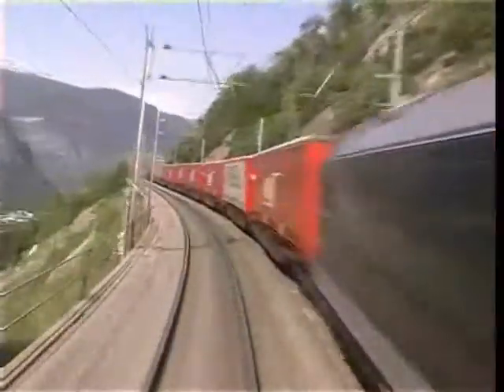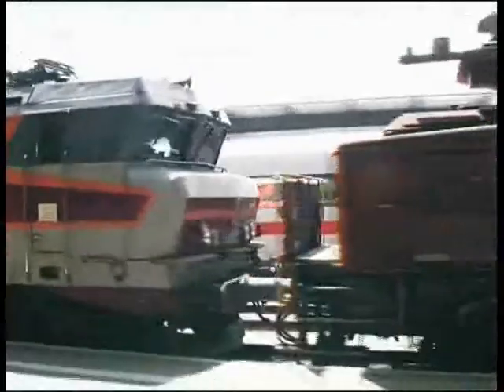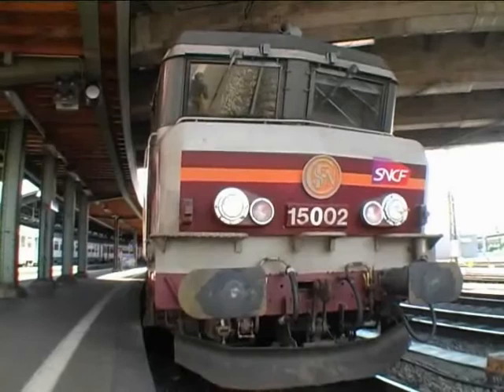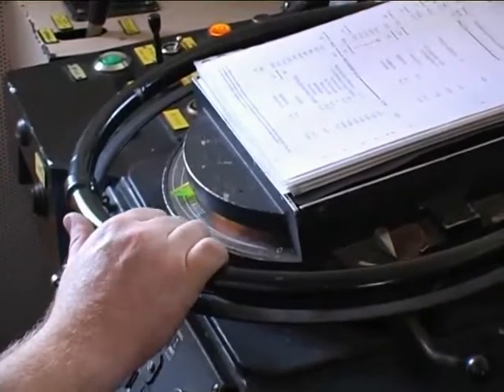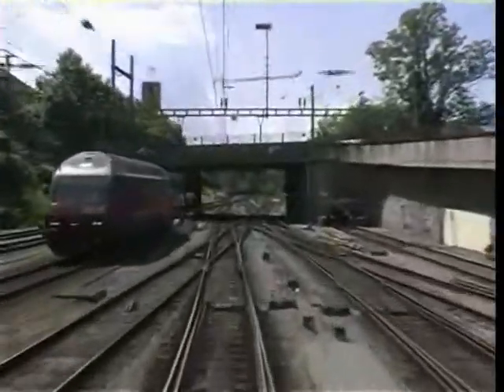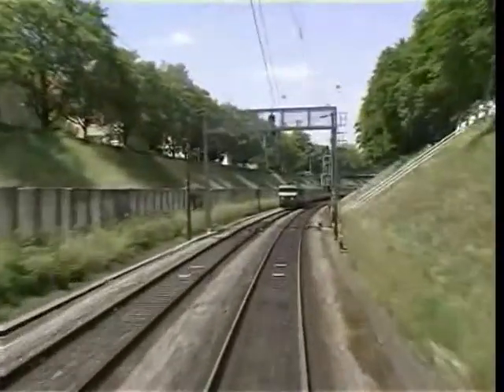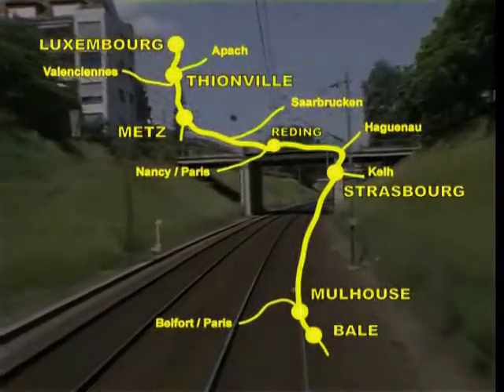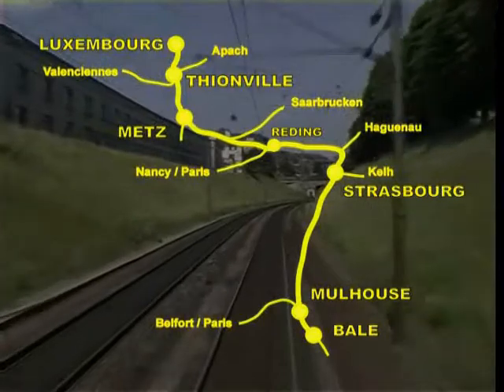Locovision n° 15 : LE VAUBAN De Bâle à Strasbourg et à Luxembourg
Un merveilleux voyage à travers l'Europe

Depuis quelques années, les « grands trains » traditionnels traversant l'Europe occidentale disparaissent peu à peu du paysage ferroviaire français, remplacés par des rames TGV modernes, rapides mais bien plus anonymes.

Nous avons donc cherché à garder la mémoire d'une des ces rares rames internationales prestigieuses, héritières des grand express et des TEE d'autrefois. Notre collaborateur Pascal Dumont a proposé le « Vauban », proposition rapidement adoptée malgré la complexité du dossier administratif à concevoir pour pouvoir filmer en cabine de conduite sur les voies de cinq administrations différentes (BLS, CFF, SNCF, CFL et SNCB).

Au printemps 2007 ce train EuroCity avait encore son origine à Brigue, carrefour ferroviaire suisse situé aux portes de l'Italie, à l'entrée nord du tunnel du simplon. Il empruntait pour quelques jours encore, jusqu'au 9 juin 2007, la fameuse ligne du BLS et le tunnel du Lötschberg qui ne sont plus utilisés que par des trains régionaux et quelques trains de marchandises depuis la mise en service du tunnel de base en décembre dernier.

Ce train traversait ensuite la Suisse pour rejoindre Bâle et les bords du Rhin. De là il empruntait les voies alsaciennes et lorraines de la SNCF par Strasbourg et Metz pour rejoindre Luxembourg. Nous étions au printemps 2007 à une période charnière juste avant les bouleversements qui ont suivi la mise en service du TGV-Est.

Puis le « Vauban » s'engageait sur les voies de la SNCB pour rejoindre Bruxelles par une ligne classique, elle aussi en plein bouleversement.

Durée 85 minutes.